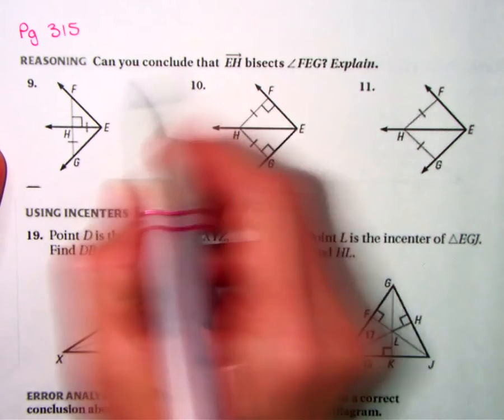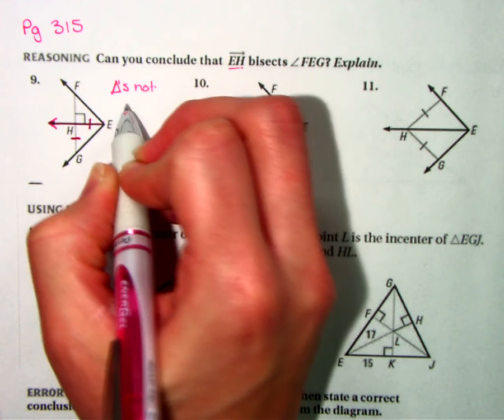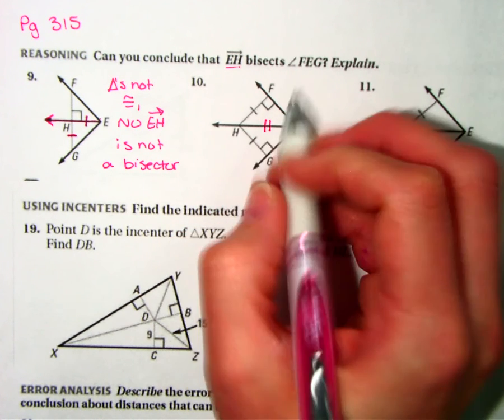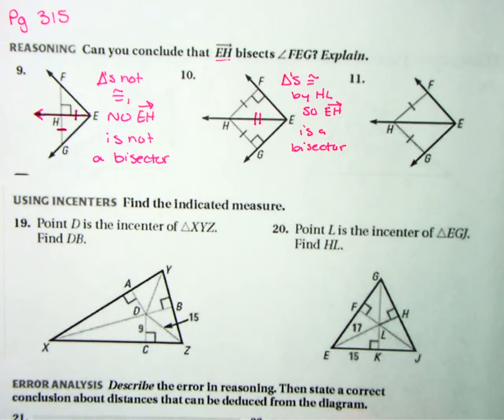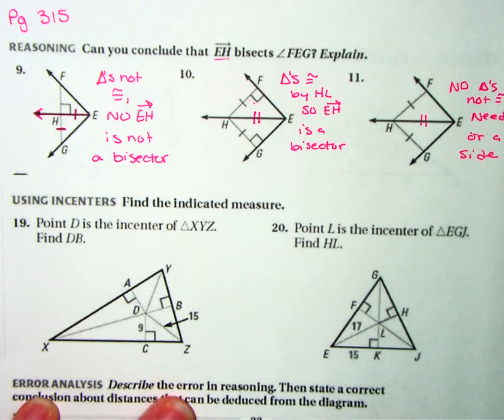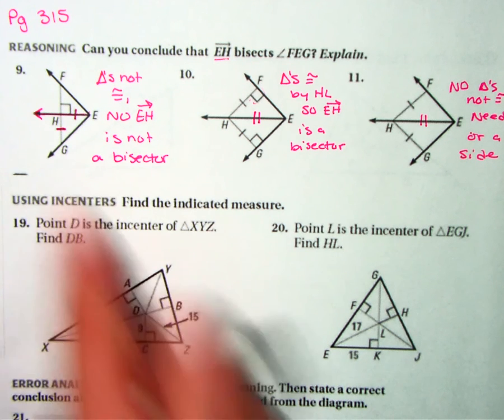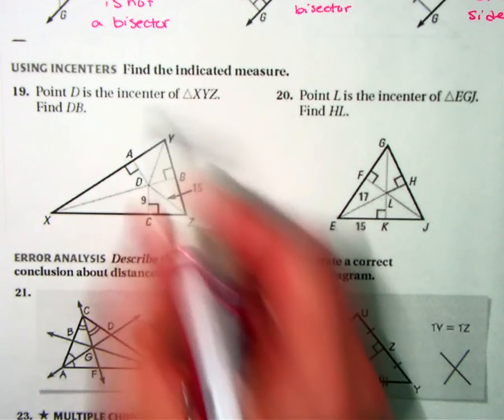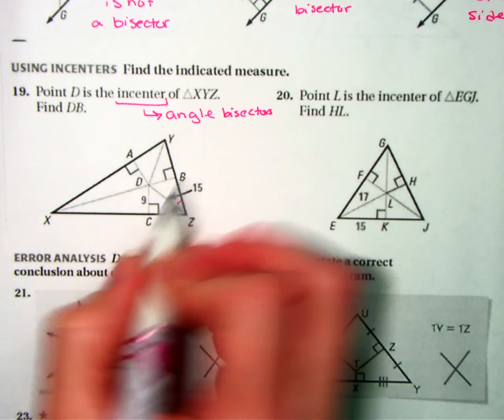geo homework page 315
Questions answered for page 315 of the homework